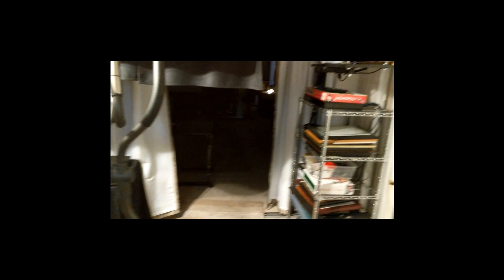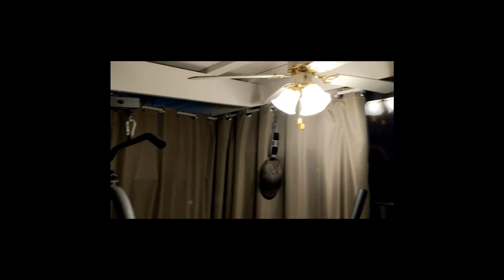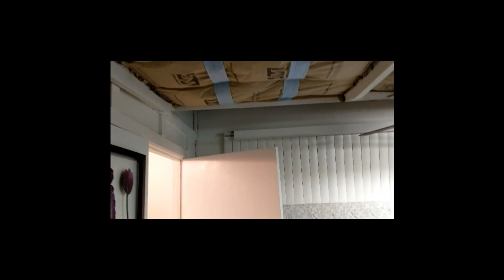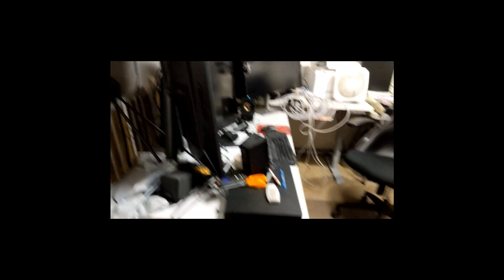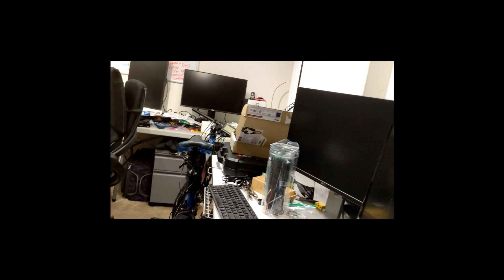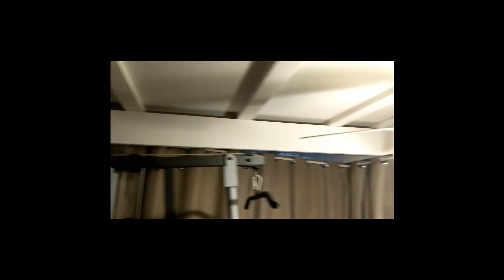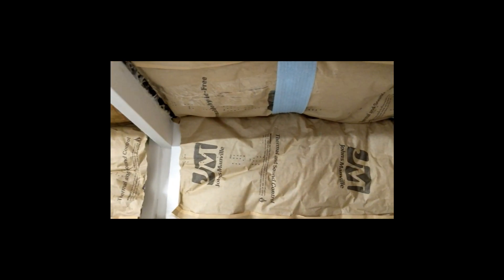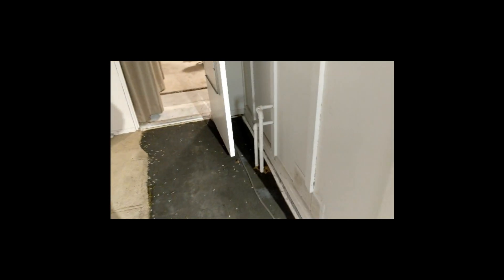Washing machine water damage environmental sealing issues (rotated) 11/8/2020